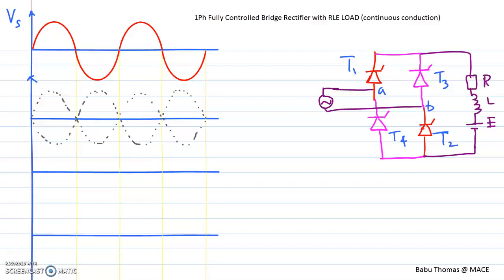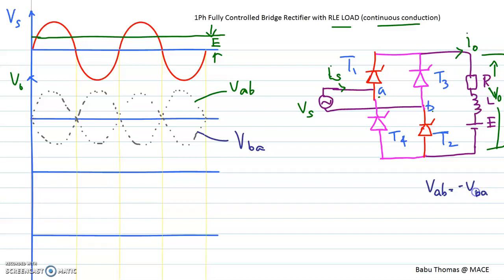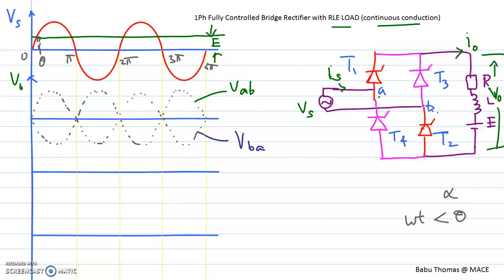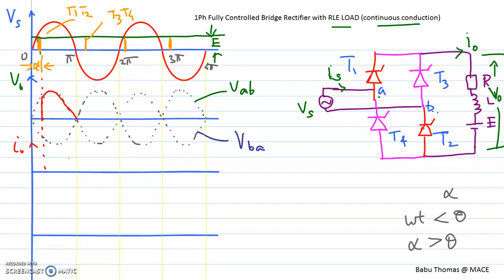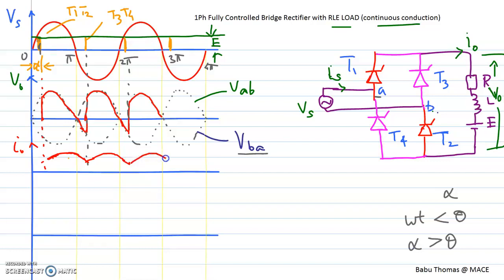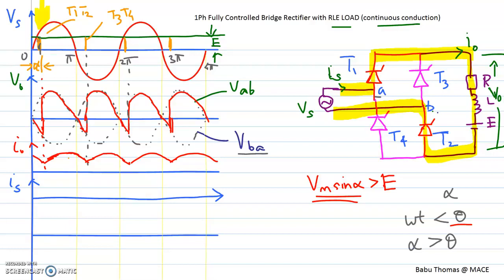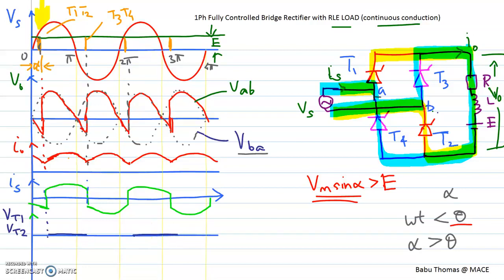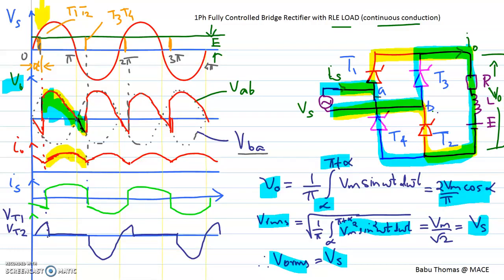M2 L20 PE 1Ph FCBR RLE Continuous